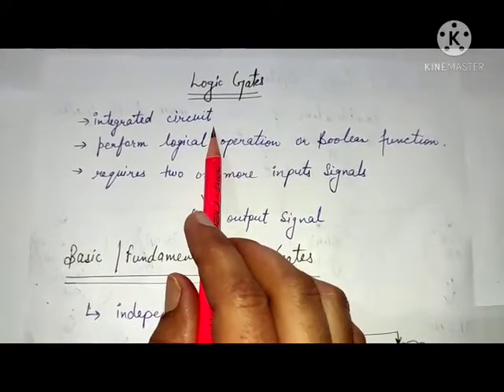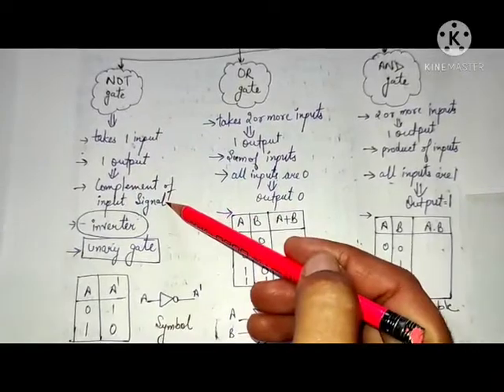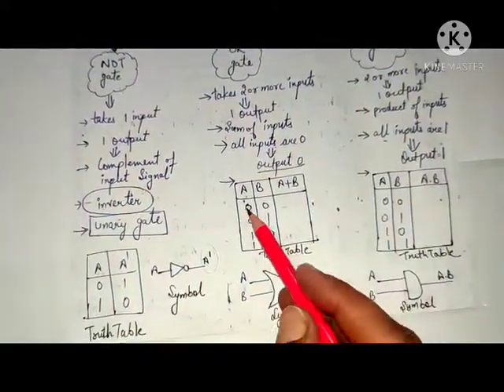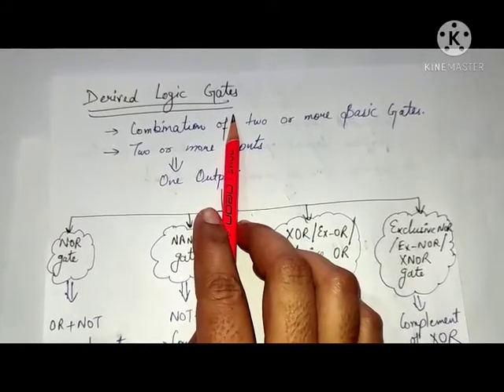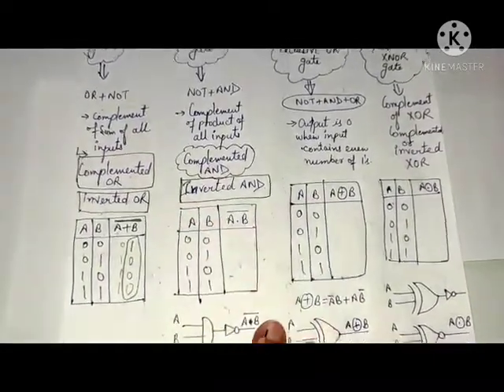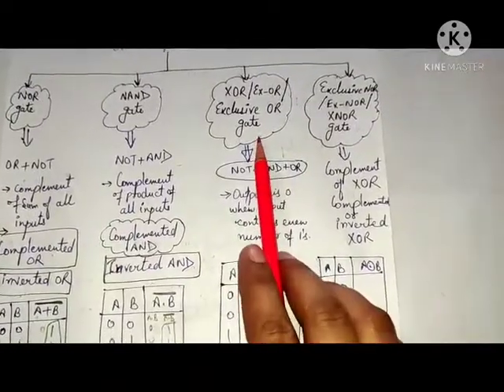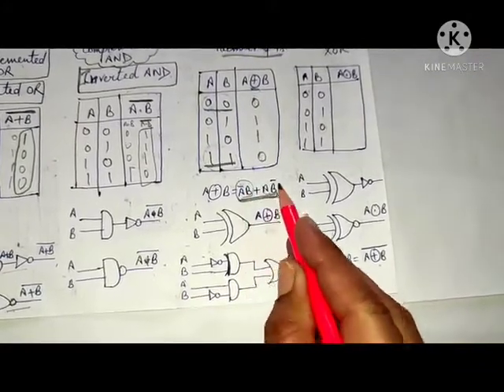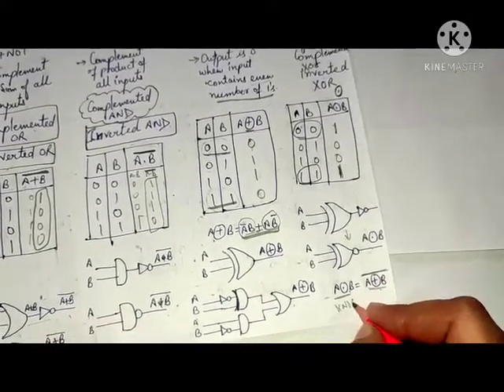ICSE Class-11th(Computer) chapter-3 unit -2 Logic gates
By Charanjit kaur